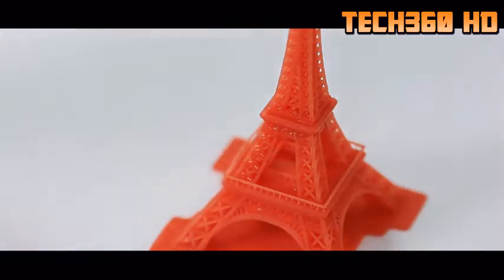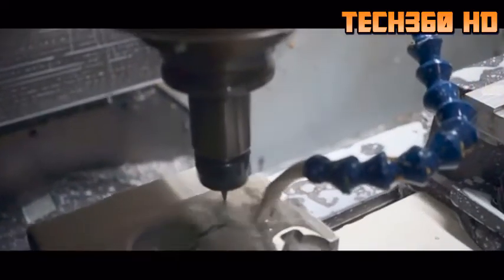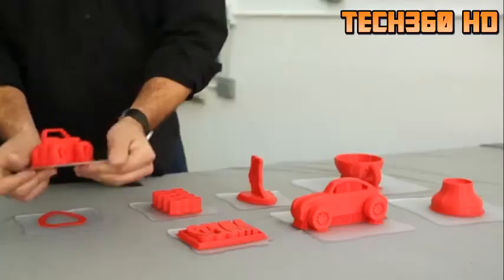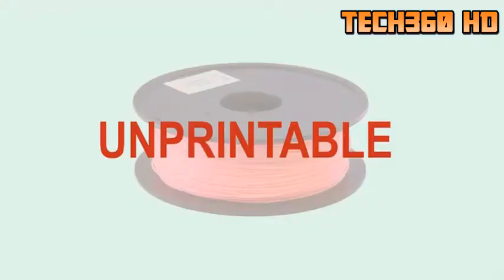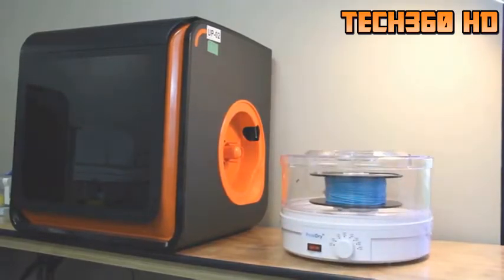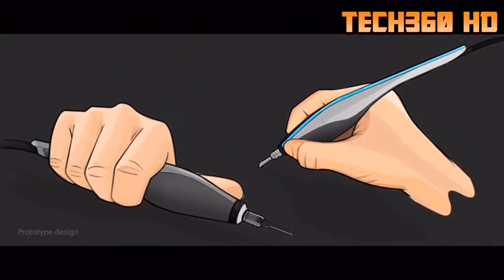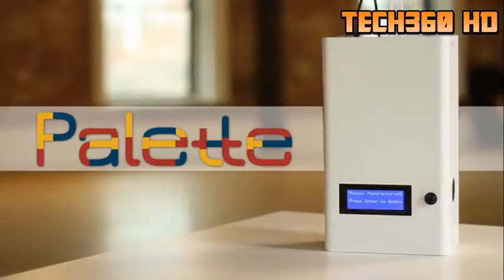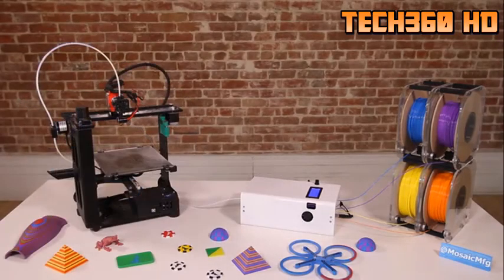5 cool gadgets for 3d printer that you must buy in 2017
5 cool and best gadgets and accessories for your 3d printer.In this video we will feature 5 cool gagdets for 3d printer that you must buy to improve and enhance the 3d printed models and products.these gadgets are must for having a very good 3d printing service for your 3d printers.These 5 gadgets can increase the quality of 3d printed product and models.So if you own a 3d printers you must have buy these cool gadgets to enrich 3d printing service.Also these cool gadegets for 3d printer are affordable and not costly.

list of 5 cool gadgets for 3d printer(with link to buy) :

5)Fixer 3D

4)Fleks 3D